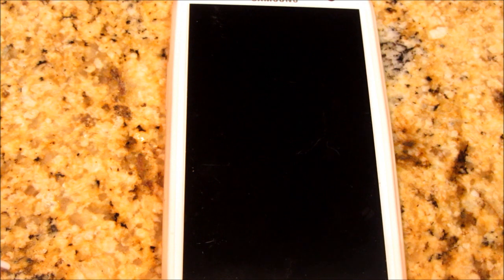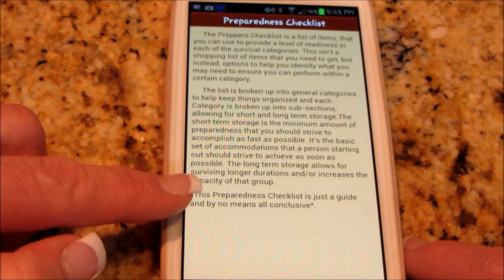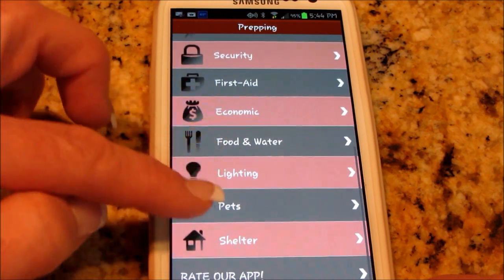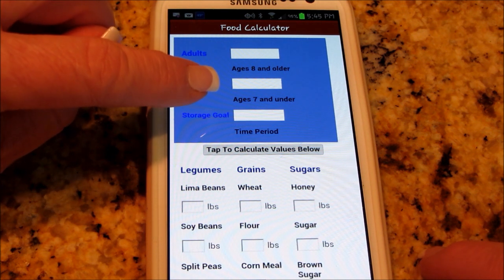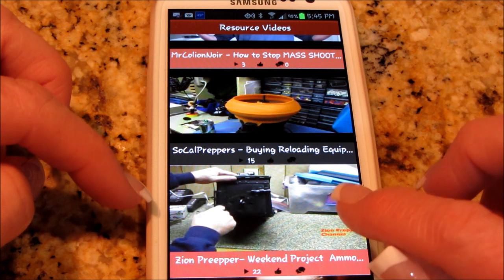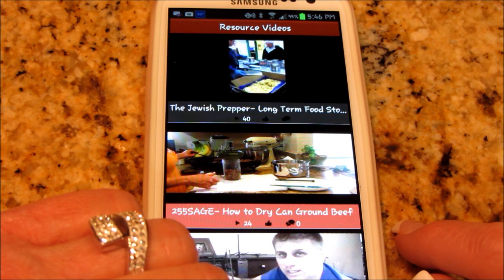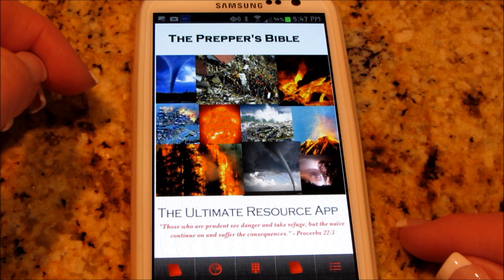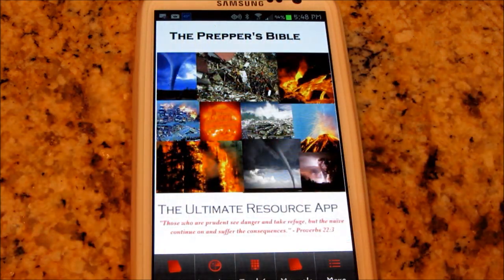Preppers Bible App Update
I really hope you support this if this is what you are trying to do for your family.